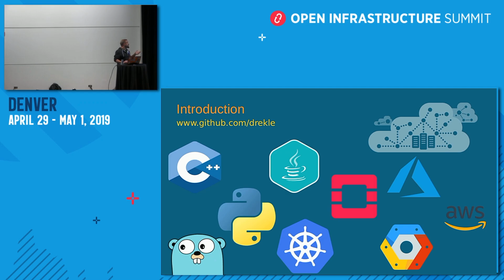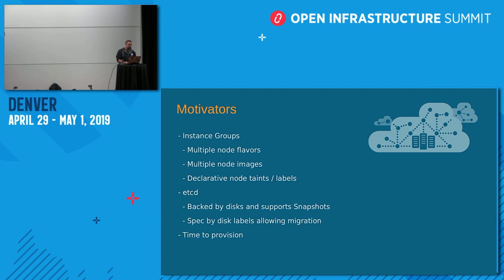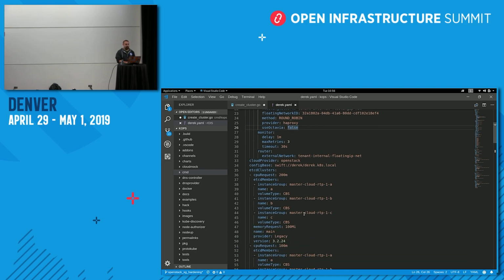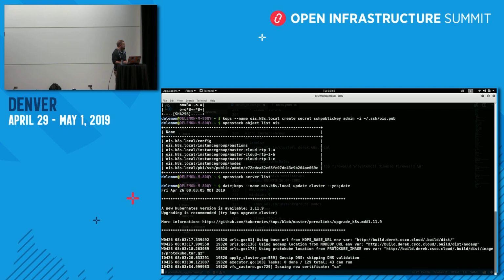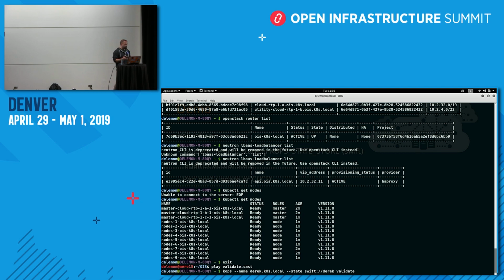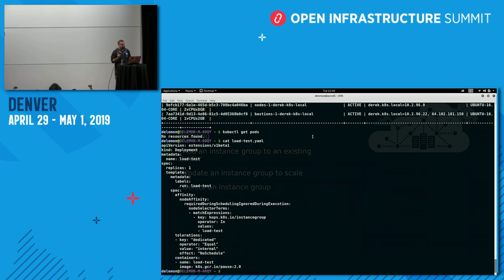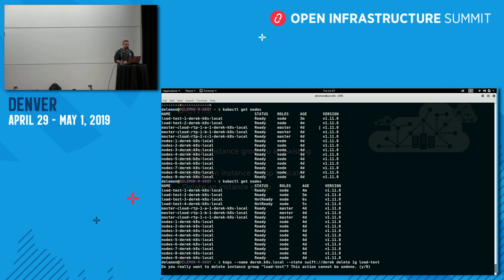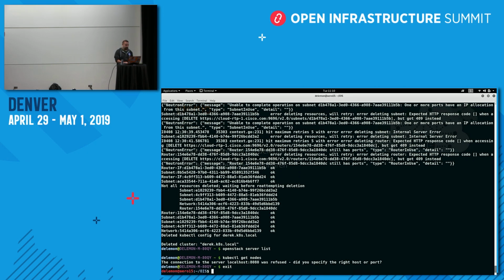Kops for Openstack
Since 2016 there have been a lot of tools to choose from to deploy Kubernetes on Openstack.  I have moved from tools such as Heat and Kubespray to writing support in for Kops.  This push was driven by a desire for concepts which AWS and GKE have employed for awhile, instance groups.  Instance Groups have given us the ability to isolate environments in Openstack, as well as better bin pack our nodes.  The instance group pattern was desirable to reduce our cluster count by instead increasing our c